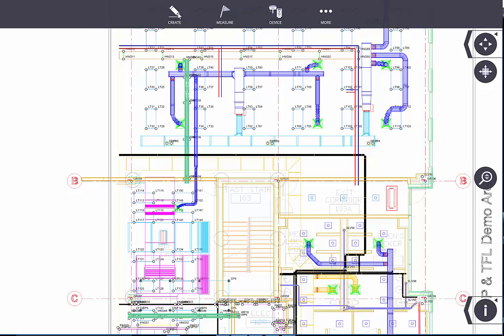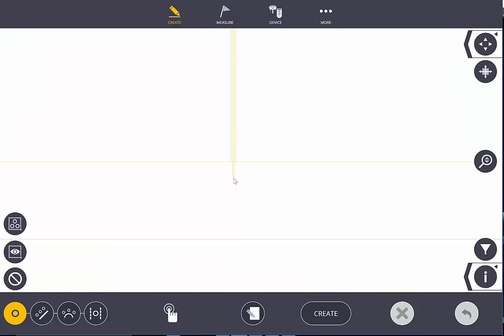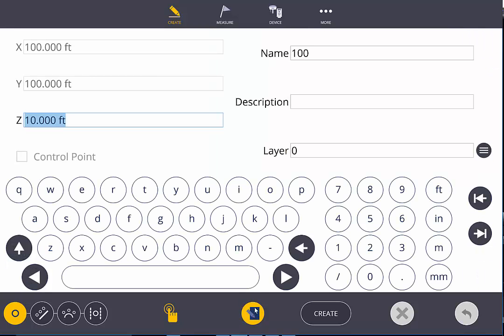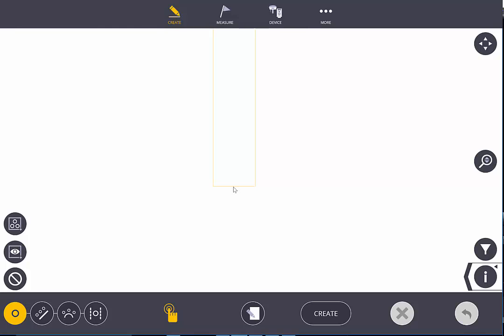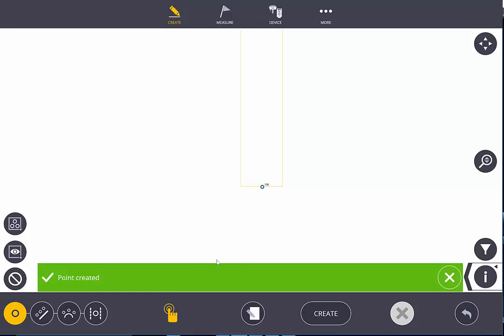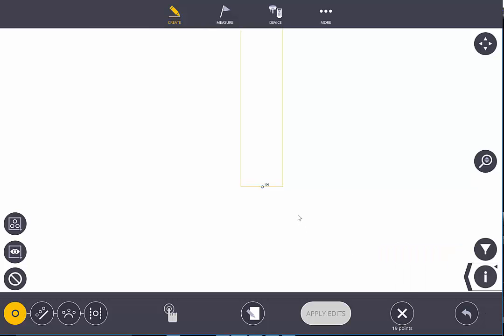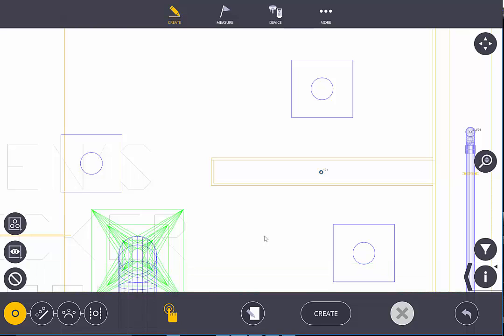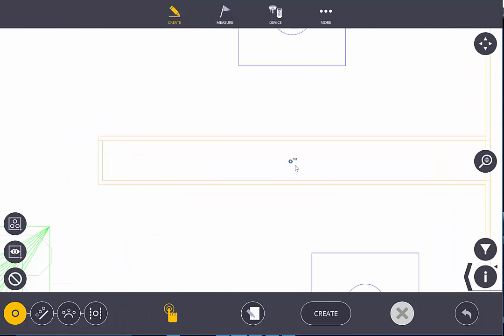Trimble Field Link - Create Points Anywhere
A user can now pick any spot on the screen a point will be created.